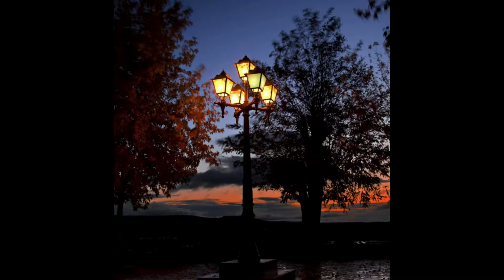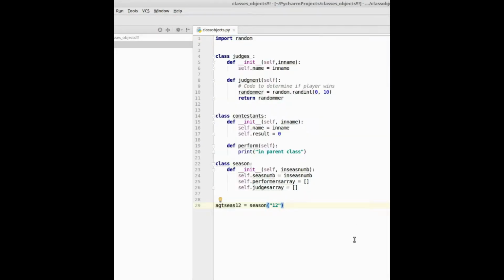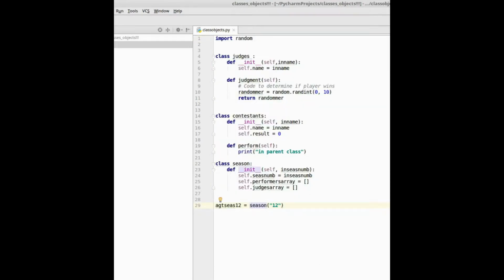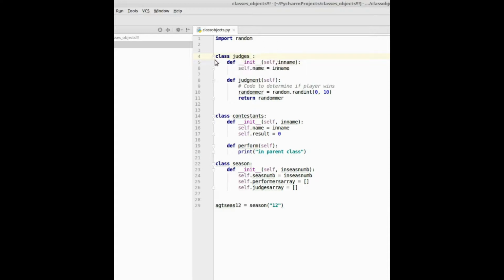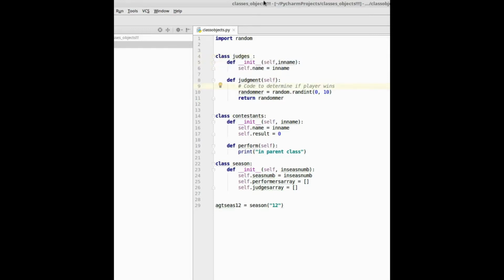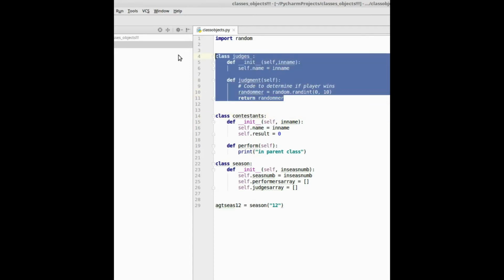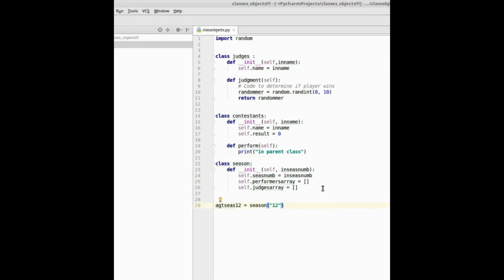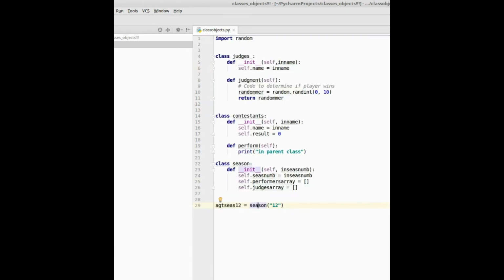classes and objects | tuning pythons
heyy ! in this tutorial ... all about classes , objects and singleton !!!